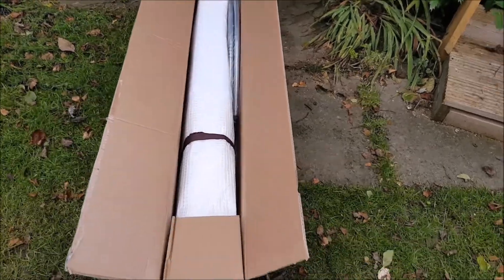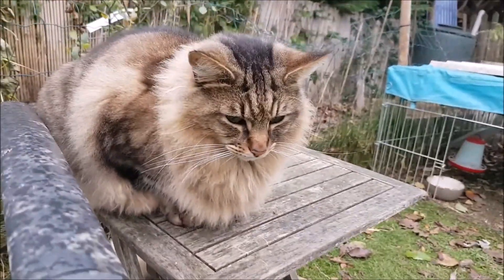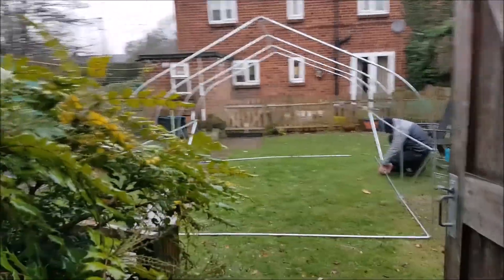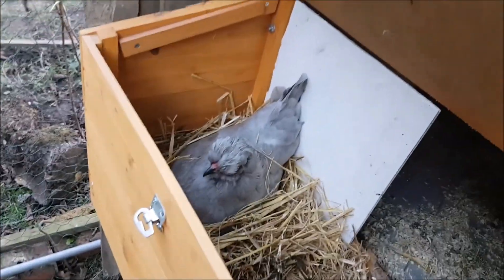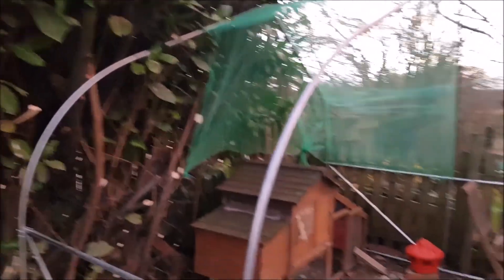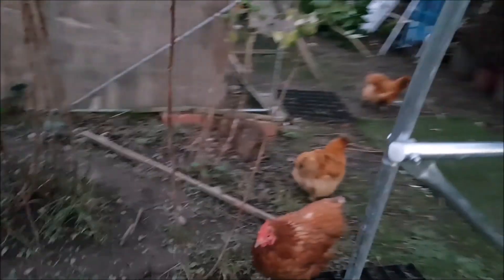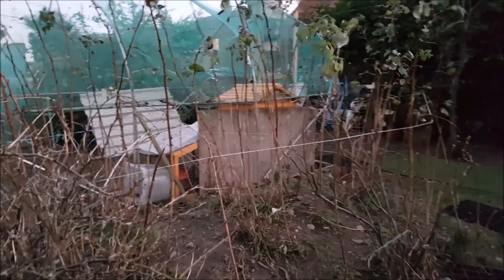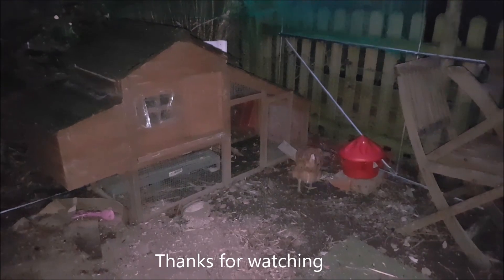Rescue Hens & co 111 | Flockdown again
🐔 Preparing for Winter flockdown, trying to erect the canopy and netting in Storm Arwen! 🤷‍♀️